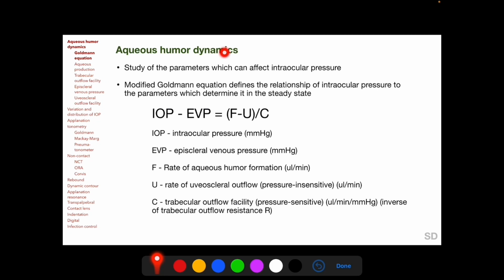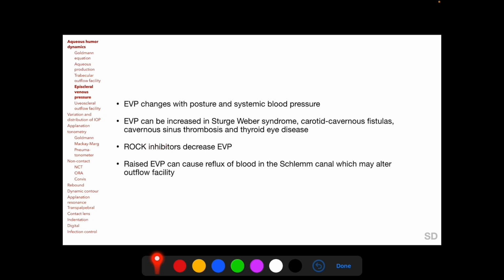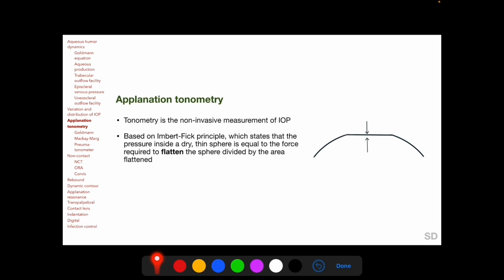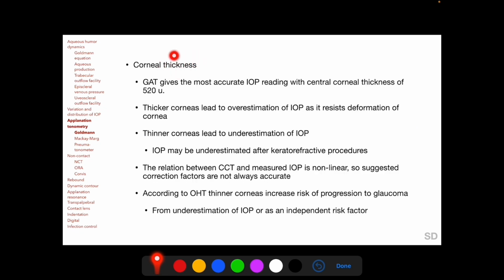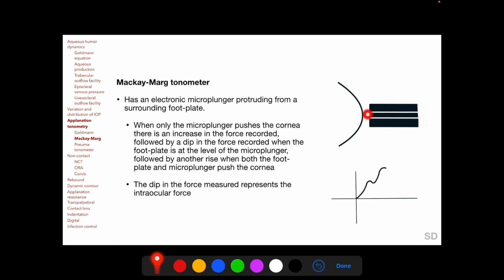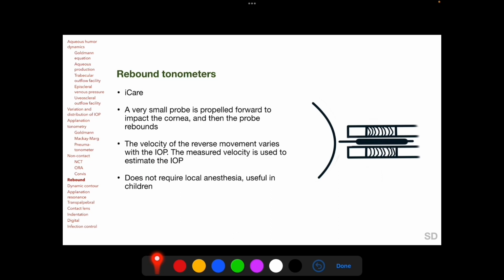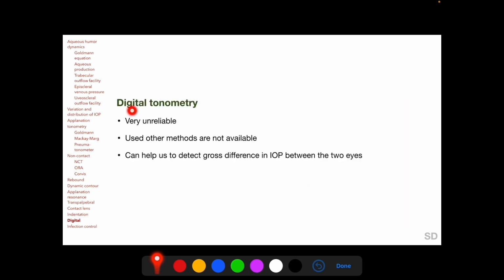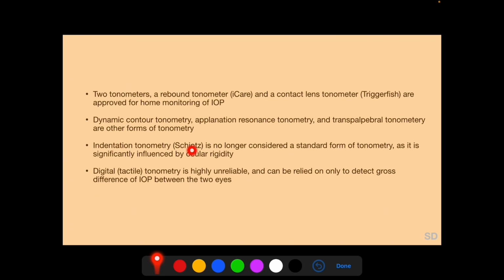Glaucoma: Session 03: Intraocular Pressure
Topics:

- Aqueous humor dynamics
           - Goldmann equation
           - Aqueous production
           - Trabecular outflow facility
           - Episcleral venous pressure
           - Uveoscleral outflow facility
- Variation and distribution of IOP
- Applanation tonometry
          - Goldmann tonometer
          - Mackay-Marg tonometer
          - Pneuma-tonometer
- Non-contact tonometry
          - NCT
          - Ocular response analyzer
          - Corvis ST
- Rebound tonometry
- Dynamic contour tonometry
- Applanation resonance tonometry
- Transpalpebral tonometry
- Contact lens tonometry
- Indentation tonometry
- Digital (tactile) tonometry
- Infection control during tonometry